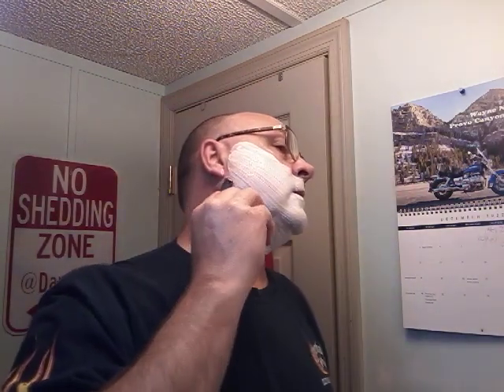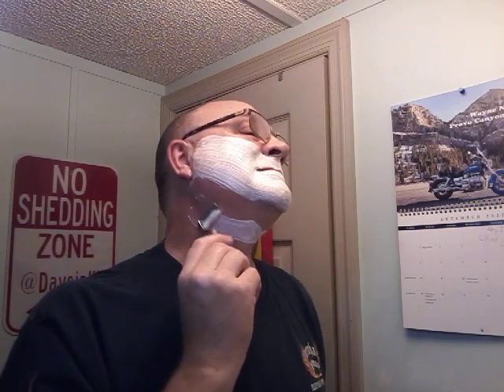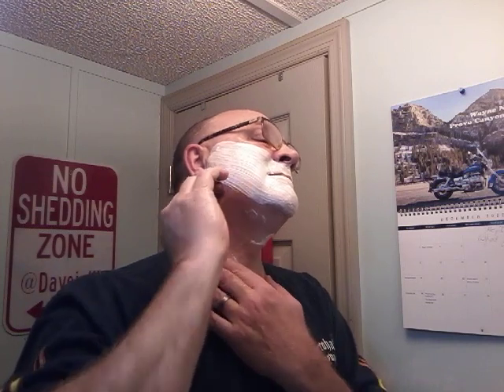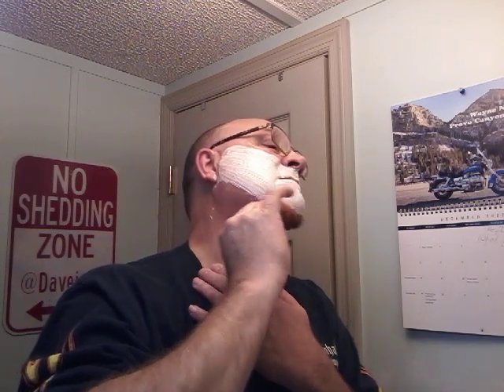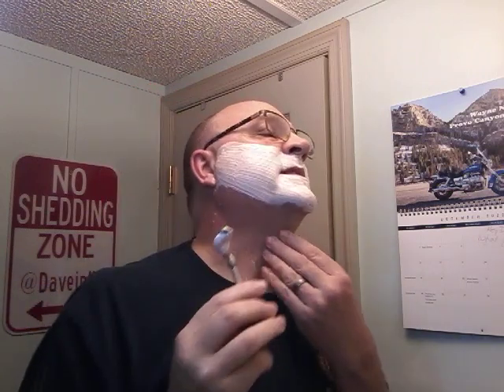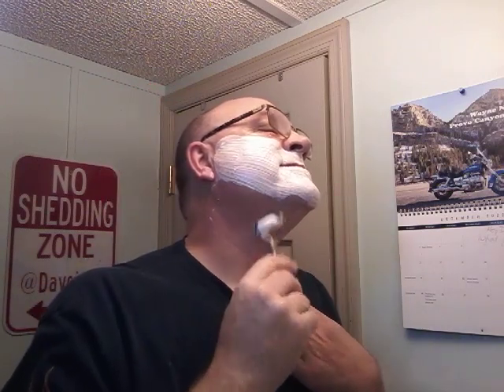Shave Video # 330 Firm Blade/Wizamet Blade and Mike's Natural Orange, Cedarwood and Black Pepper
Firm Blade, Half a Wizamet Blade, Mike's Natural Orange, Cedarwood and Black Pepper, Semogue #16 of 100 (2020 LE), Terre d' Hermes Aftershave and Edt